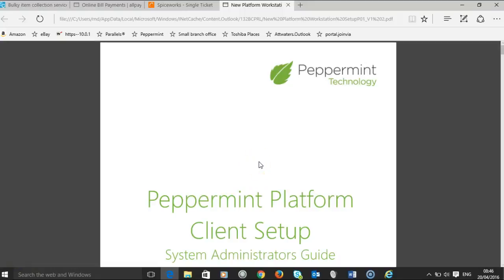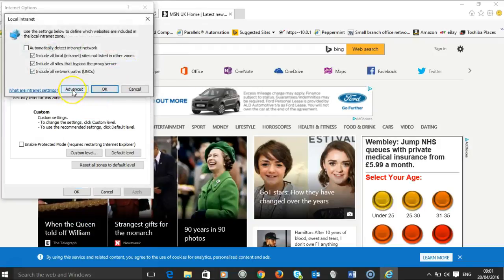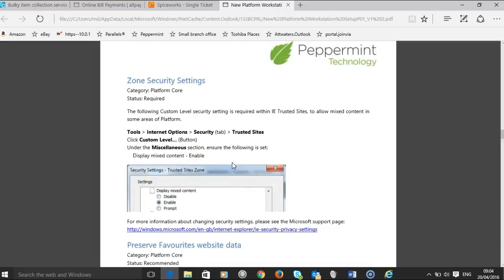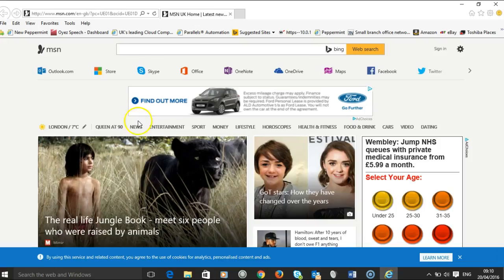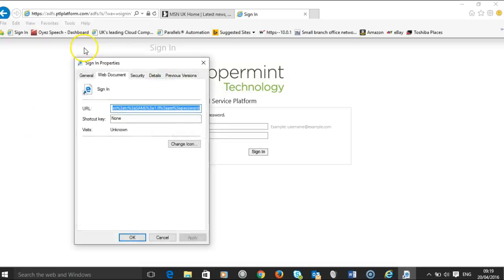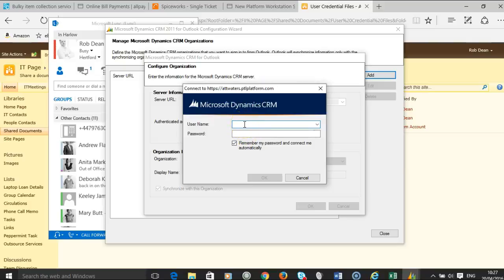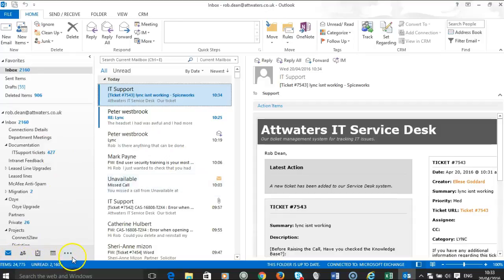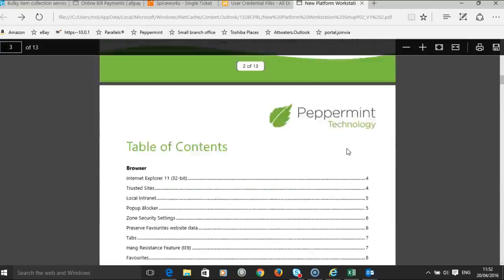Peppermint Upgrade Instructions